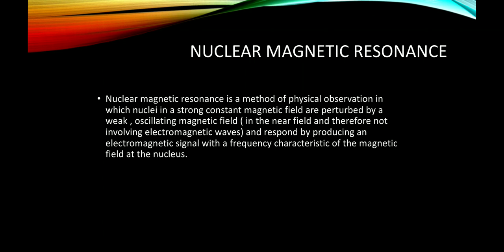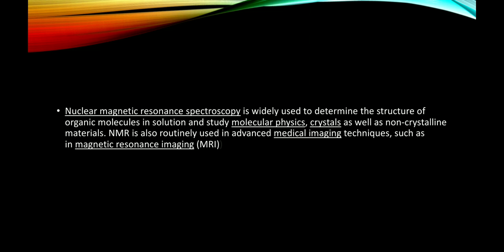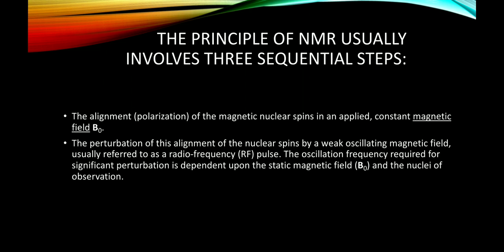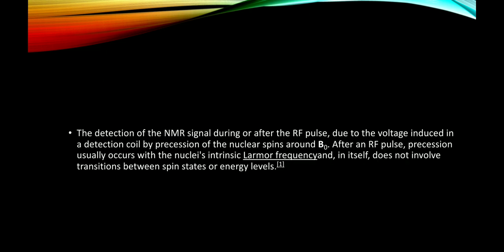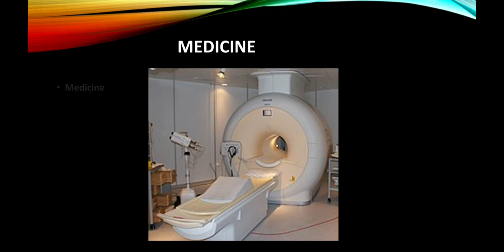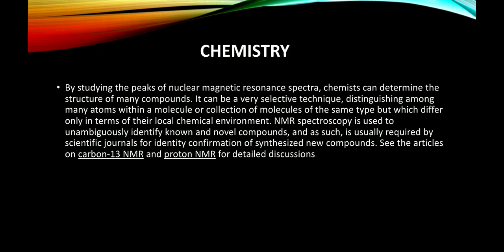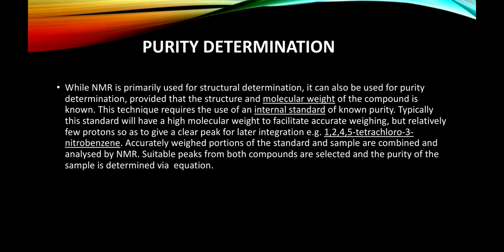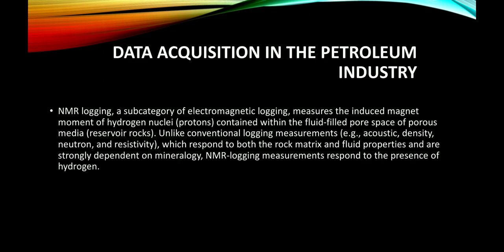4 April 2020